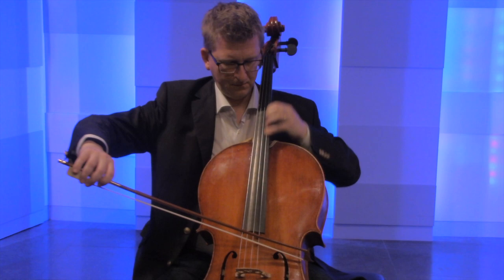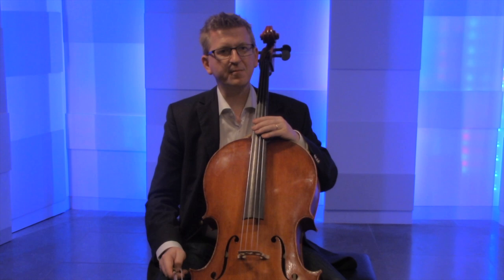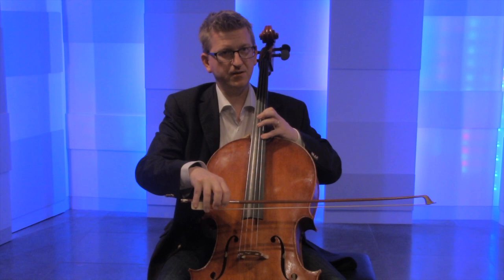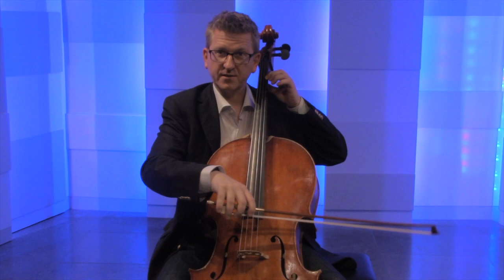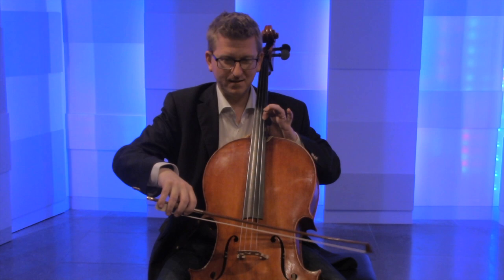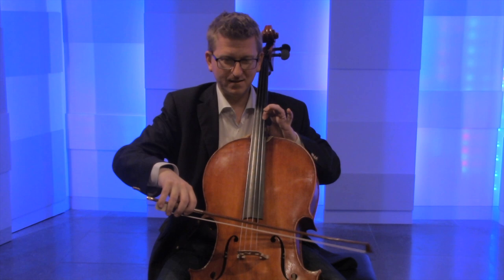Cello Lessons from Virtuosos - How to Shift Properly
Professor Martin Rummel gives online masterclass in cello shifting.

This Vienna Virtuoso cello focus lesson is about shifting and it’s with maestro Martin Rummel. Professor Rummel has helped cello students enter top music schools around the world.

There is so much that can be said on the subject, this video is just an introduction to shifting and the Vienna Virtuoso team hopes you will enjoy it!

Read on for more advice on creating cello music through shifting and a lesson summary.

Having a big variety in shifting will make your cello playing rich. A lot of the colour in shifting depends on how you combine your bowing with your left hand movement.

You can do a shift in three different ways:

Shift at the same time as you do the bow change, the hardest way.
Shift in an anticipated way meaning you shift before the bow change. This is a prominent way of shifting.
A late shift, meaning you shift after the bow change.

How to practise this? Start by using one finger in your left hand, then gradually bring a combination of fingers in. When you bring in other fingers, you can do a shift on the finger you start from or on the arriving finger.

What else is important when shifting on the cello? Here is some advice we’ve collected from other video lessons for you:

The thumb needs to be free. If you are squeezing with your thumb during a shift, you are going to get a horrible sliding sound and you are going to get stuck.
The finger really cannot be down on the string the whole time, it needs to ride on top of the string.
When doing a shift, you need a clear picture in your head of what it’s going to be like when you’re playing your target note. You need to sing the pitch of your target note in your head.
When you’re shifting up, the bow needs to be closer to the bridge. You also want your left hand to kind of lean in the direction of the shift.

Online cello academy by Hans Zentgraf

Production: Dr. Joshua Lange
Post-Production Editing: Costanza Casullo